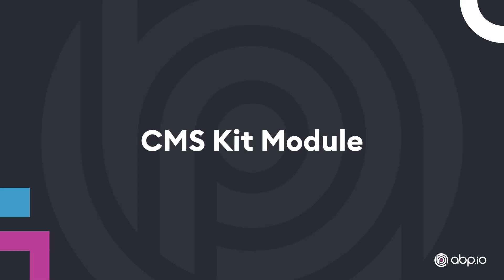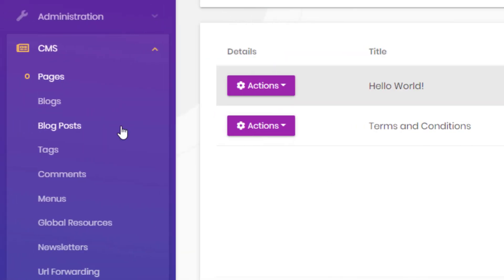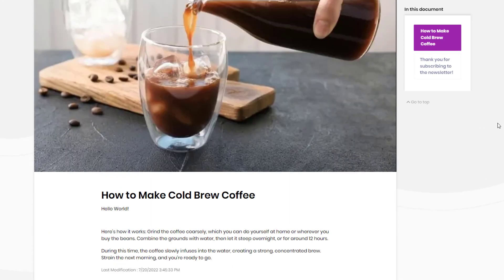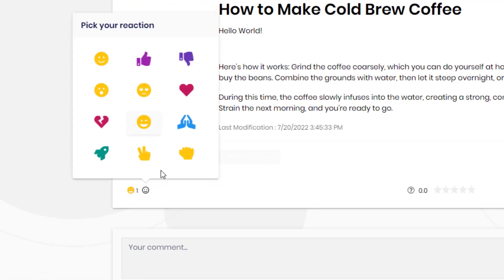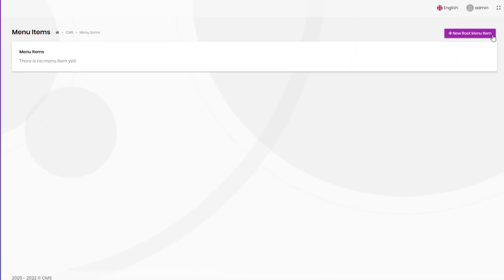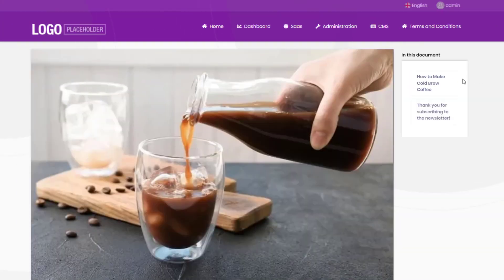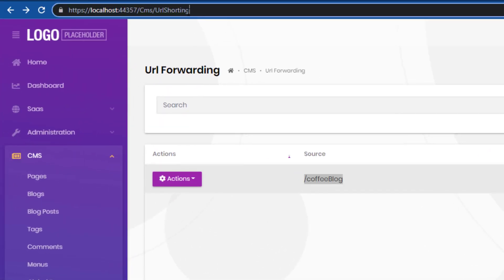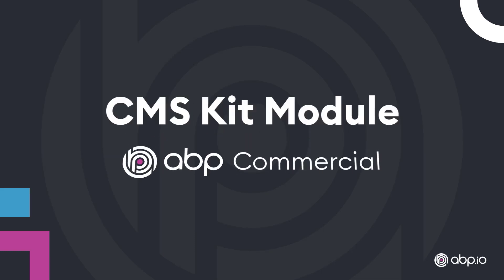ABP — CMS Kit Module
ABP — CMS Kit Module provides dynamic pages, a blogging system, tagging, commenting, rating, and reaction system. It also has a newsletter, contact form and URL Forwarding feature.